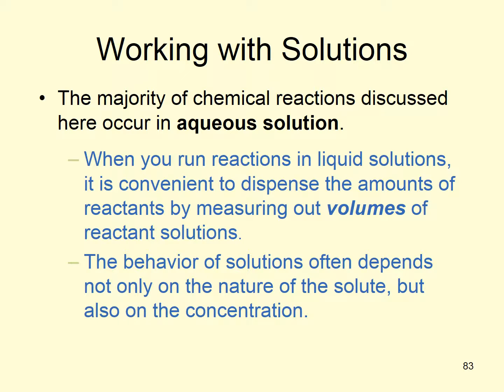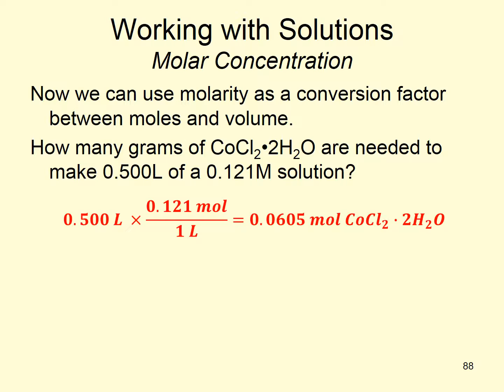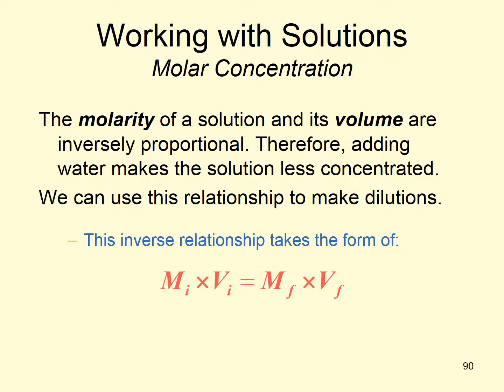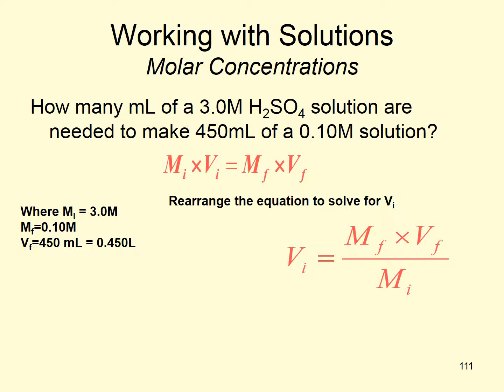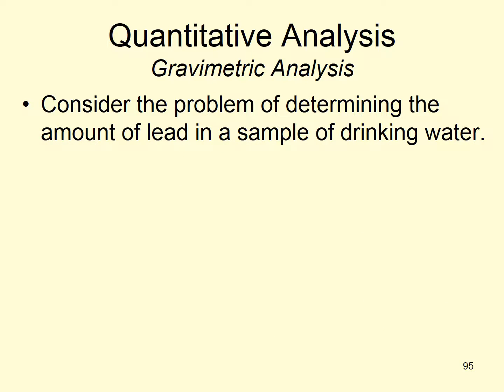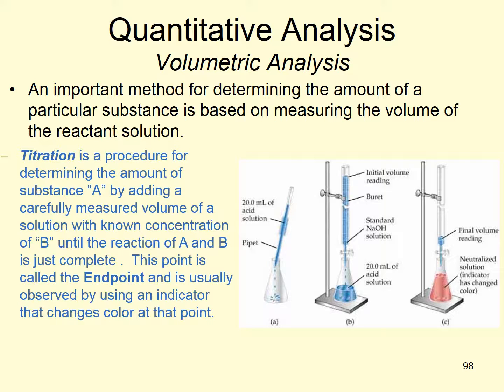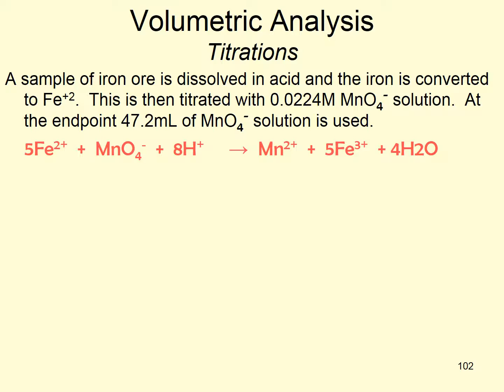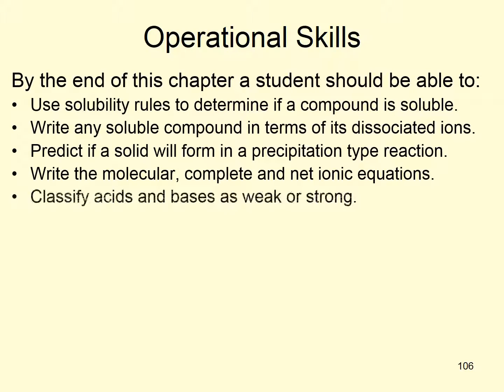Chapter 4 chemical reactions slides 83 105